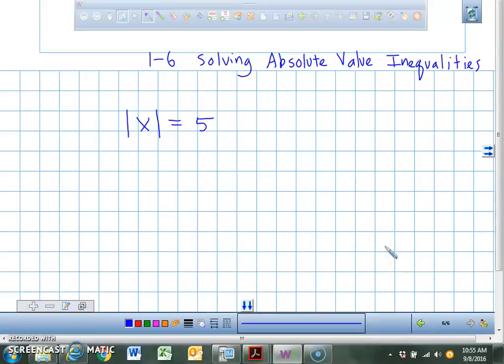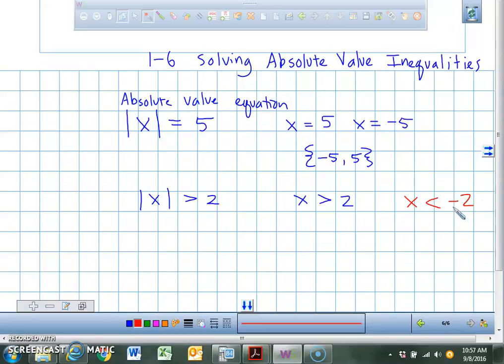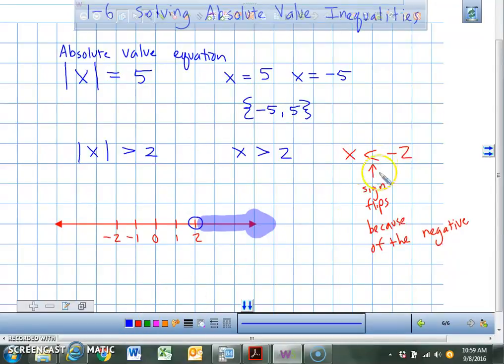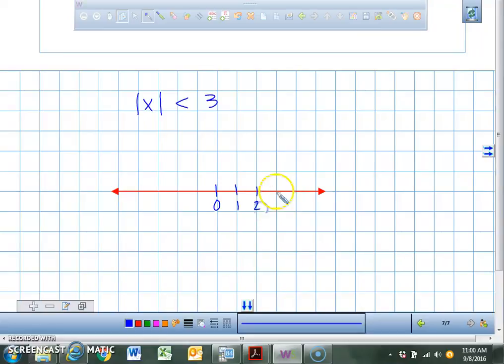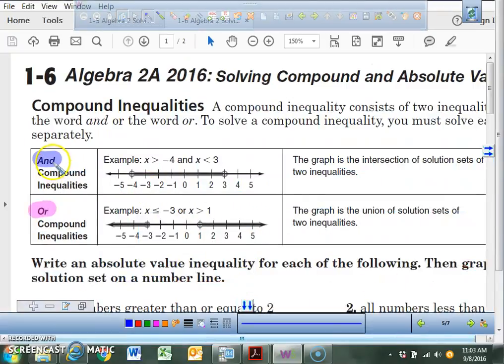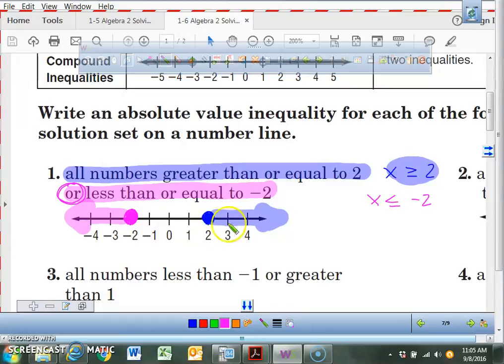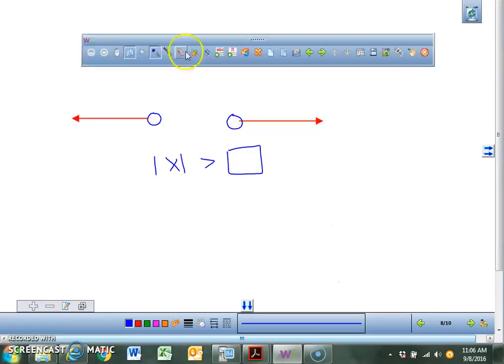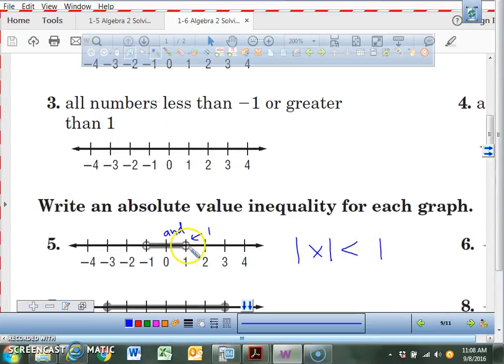1 6 Algebra 2 Solving Compound and Absolute Value Inequalities Part A